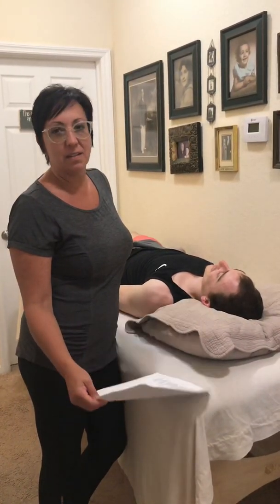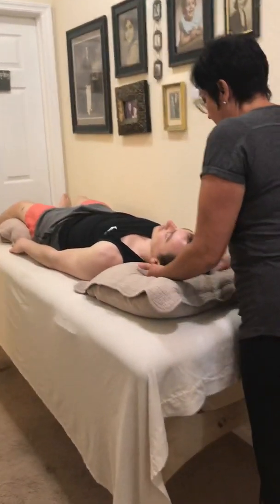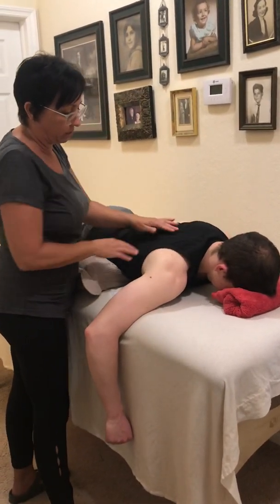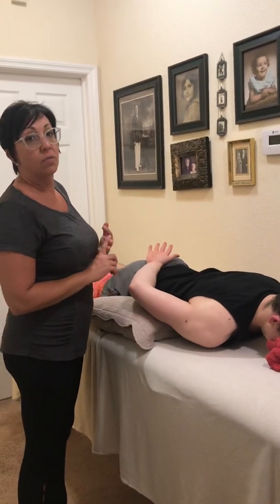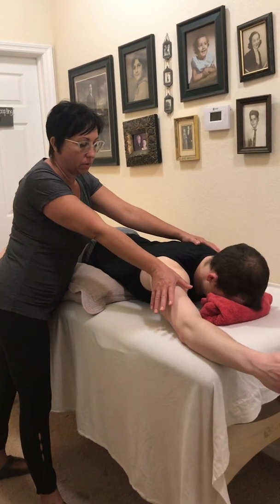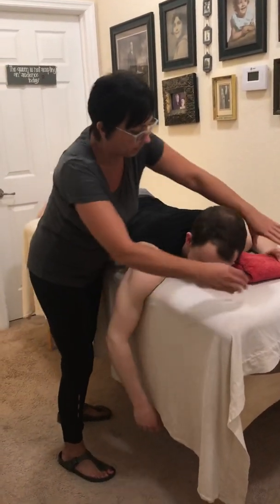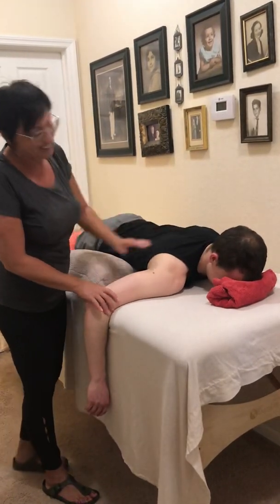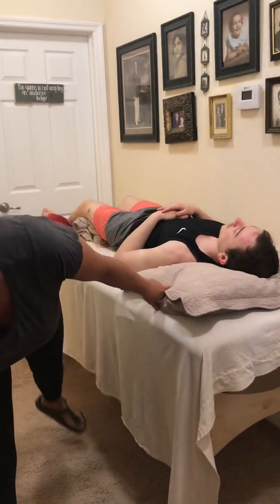MMT 1- shoulder/shoulder girdle